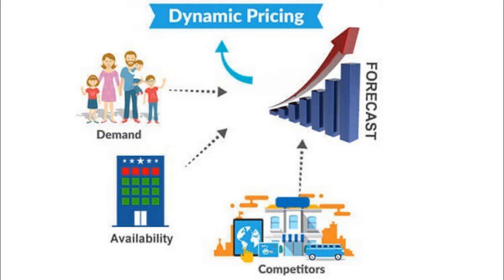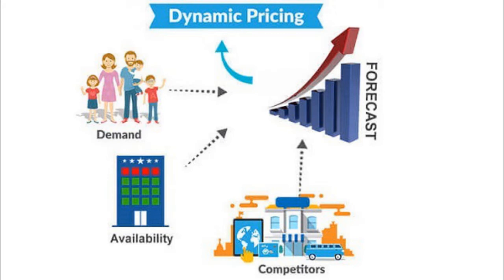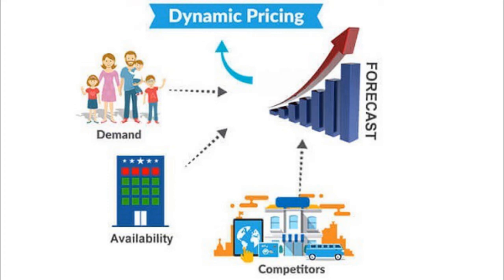Dynamic pricing using the PAO framework - Data Scientist Stylianos Kampakis 2022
Dynamic pricing is one of the hottest applications for any retail business. I have built up a conceptual framework, called PAO (predict-and-optimise) which can help you create a dynamic pricing pipeline. Learn more in this podcast!